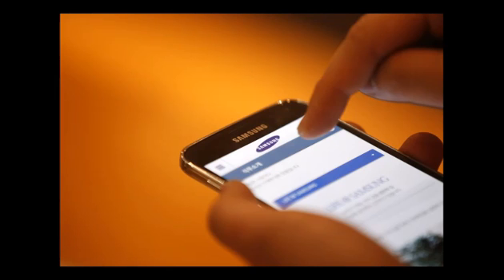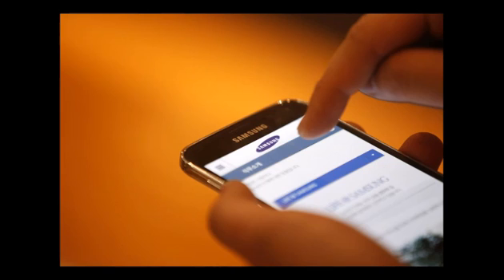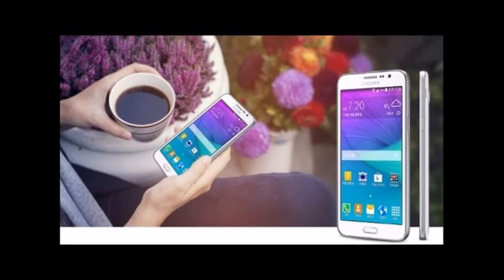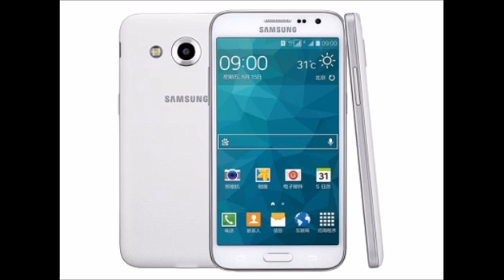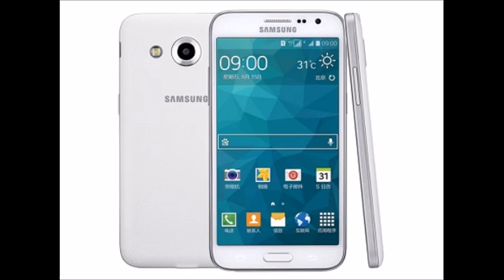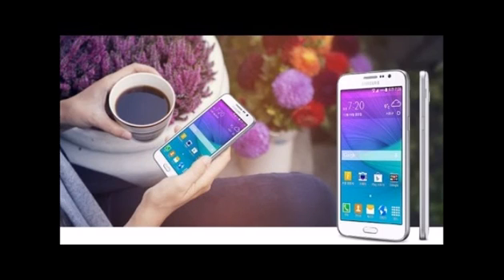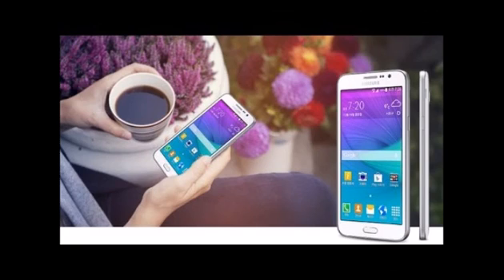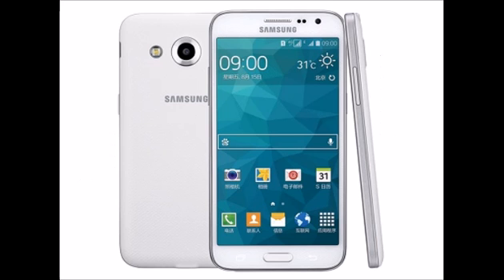Samsung Galaxy Grand Max Specifications and Reviews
Latest tech news, gaming news, latest Smartphones, tablets and other new technology gadgets..Our official website is

Samsung Galaxy Grand Max  SPECIFICATIONS:-

‘NETWORK 4G/3G
SIM TYPE  Hybrid Dual-SIM(GSM+GSM) With Dual-Standby
Display 5.25”-inch Full HD TFT with Resolution (720×1280 pixels) and Gorilla Glass 3 protection
OS Android 4.4 Kitkat
Processor 1.2GHz quad-core processor
Primary Camera 13-MegaPixel Camera with 4608 x 2592 pixels, autofocus, LED flash and SMOS Sensor  with 1080p@30fps video recording
Camera Feature Geo-tagging, touch focus, face detection, panorama
Secondary Camera 5-MegaPixel  for Selfies and Video calling
Sensor Accelerometer, proximity, compass, Ambient light sensor, Gyroscope
connectivity   4G LTE, 3G Wi-Fi 802.11 a/b/g/n,  Bluetooth, GPS, microUSB v2.0
Battery 2500mAh
Dimension 146.1x75x7.9mm
Weight 161gm
Talk Time N/A
Standby Time N/A
Colours White
Rivals HTC desire 826
Release date 7th Jan. 2015
Availability 7th Jan. 2015
Price SKW 3,70,000 (Approx. Rs. 21,200 )